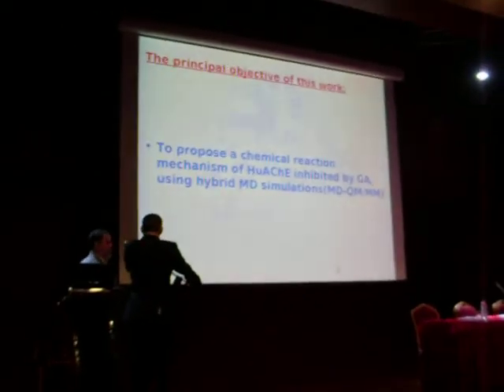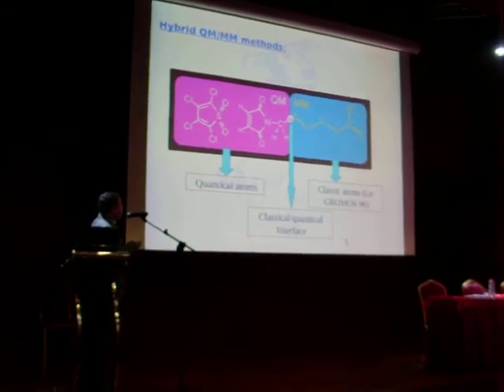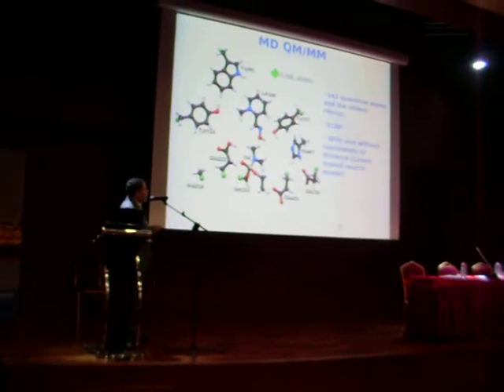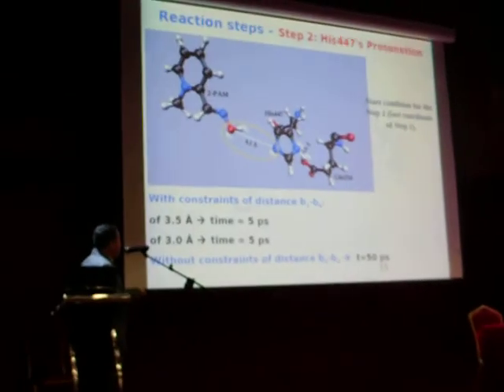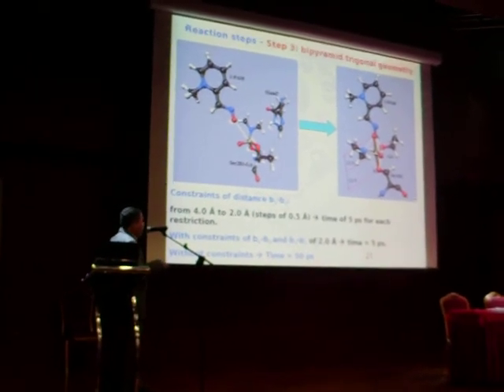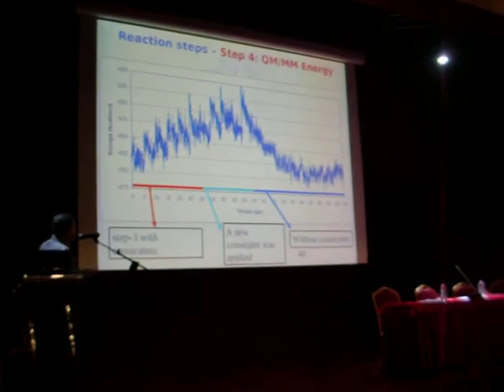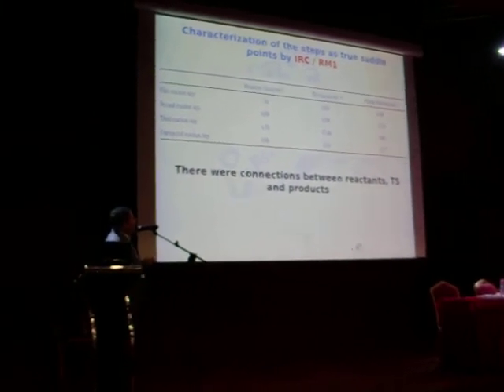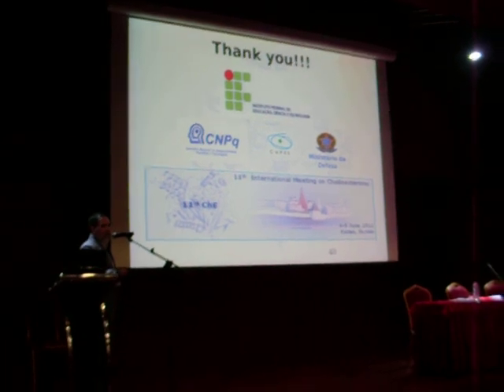Oral Presentation of Doctor Arlan Goncalves at The 11th International Meeting on Cholinesterases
The elucidation of the reactivation routes of human acetylcholinesterase (HuAChE) inhibited by organophosphorous compounds is of crucial importance to the development of efficient antidotes against poisoning by chemical warfare agents. In order to contribute to a better understanding of the reactivation mechanism, we applied, in this work, classical molecular dynamics (MD) simulations to study the interactions between pralidoxime and the active site's amino acids of HuAChE inhibited by the neurotoxic agent tabun. Further, quantum mechanical/molecular mechanical (QM/MM) hybrid methods were used to propose a reactivation mechanism for the inhibited enzyme. The results showed that the classic MD kept pralidoxime inside the enzyme's active site, in a favorable region to the occurrence of possible reactions of dephosphorilation, which were confirmed by QM/MM methods, and lead to the proposition of an energetically favorable mechanism of reactivation.